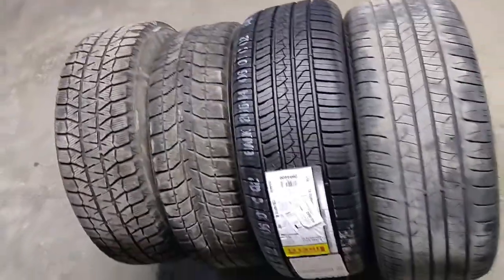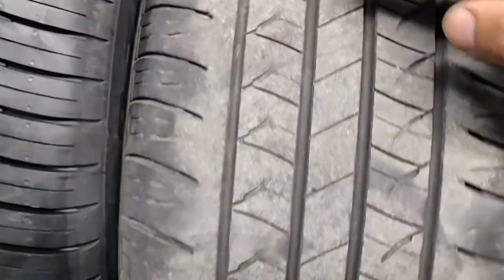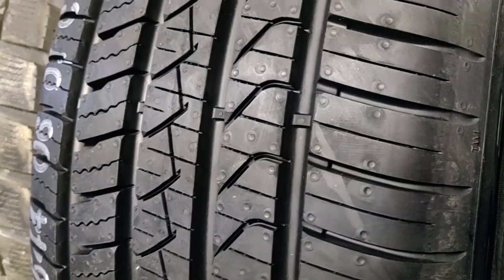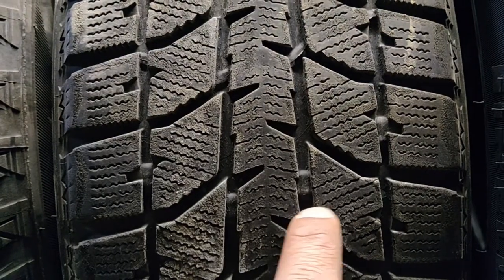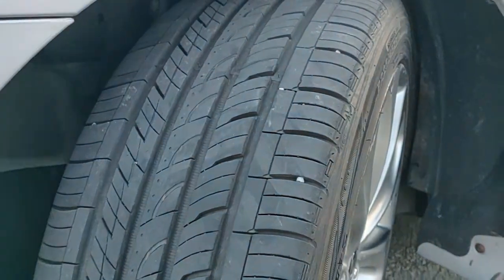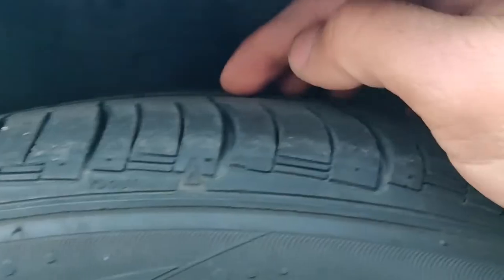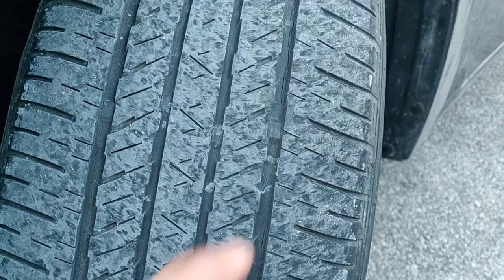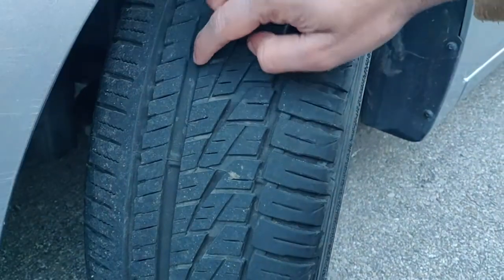What is a Tire Wear Indicator Bar? Quickly check if your tires are safe!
Tires are the only thing that connect your vehicle to the ground. Having good tires is one of the most essential things on your vehicle.
For a tire to do its job well it needs to have tread on it. Over time as you drive the tire treads wear off. Before the tread wears down dangerously low you should replaces your tires with new ones. While there are multiple ways to check the tire tread depth, most new tires come with a built in wear indicator bar.

In this video, I will show you what the wear indicator bar looks like, how it looks different for different tires and I am going to show that to you on 8 different tires. If your tire tread is at the same level as the wear indicator bar, it is time for you to replace your tires.

Drive safe!